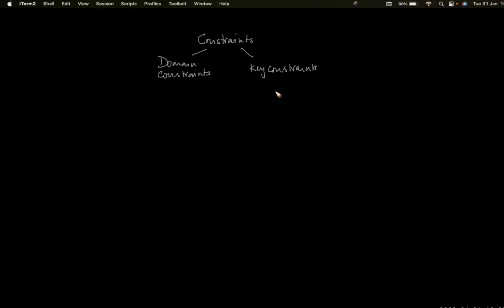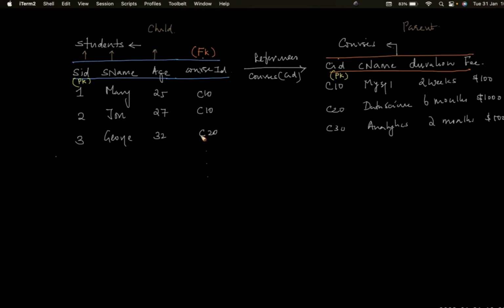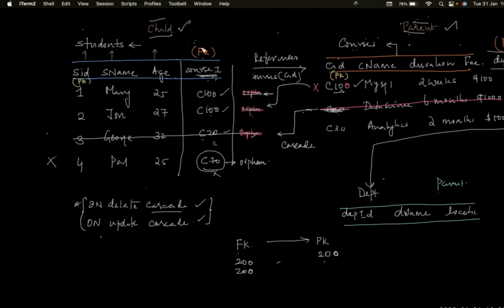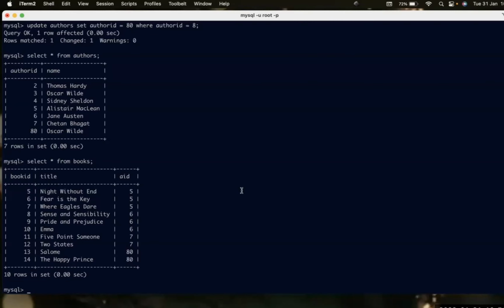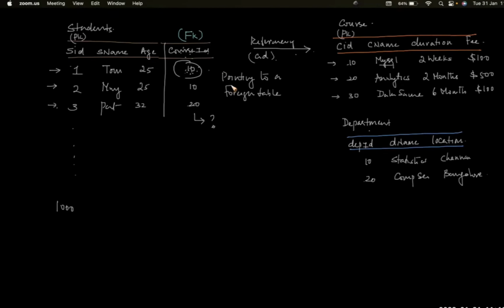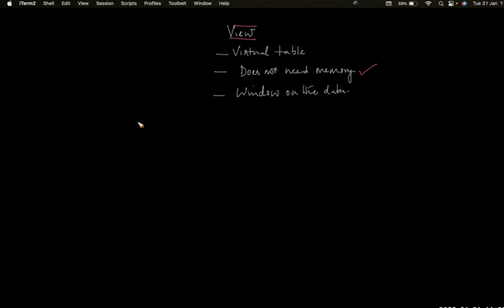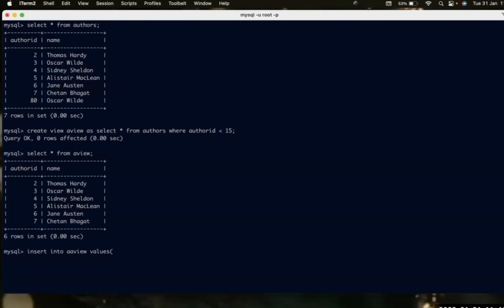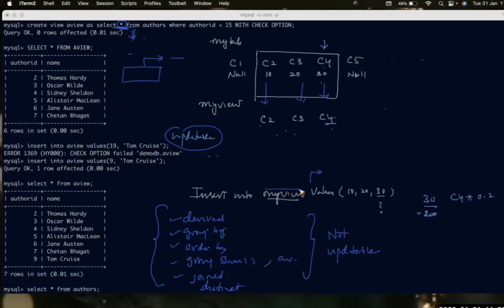MY SQL Primary and Foreign Key Constraints Class 7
Learn how to establish relationships between tables and ensure data consistency in your MySQL database! In this video, we'll explore primary key constraints, foreign key constraints, and how to use them to maintain data integrity.